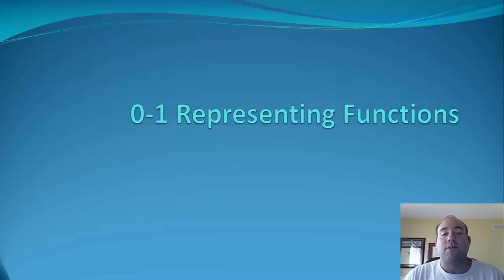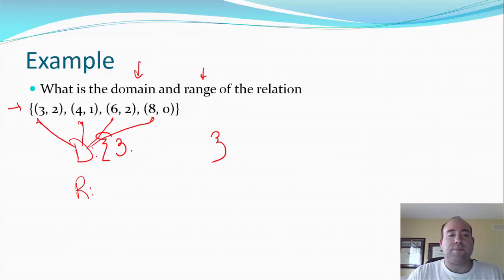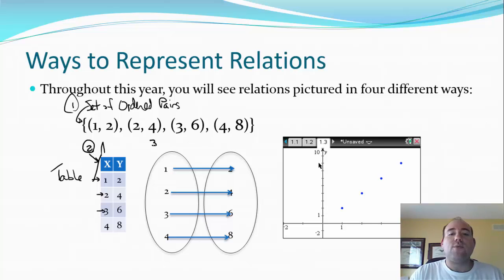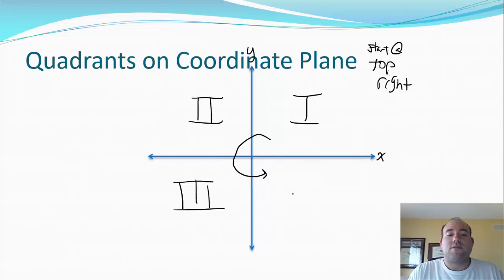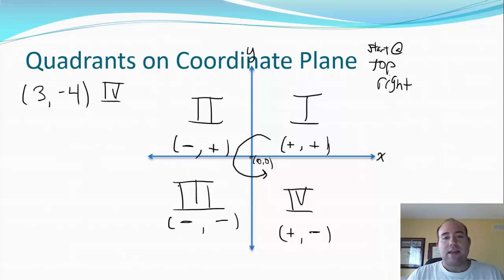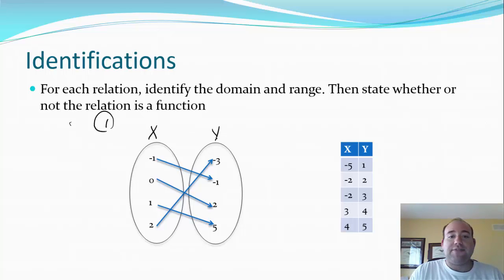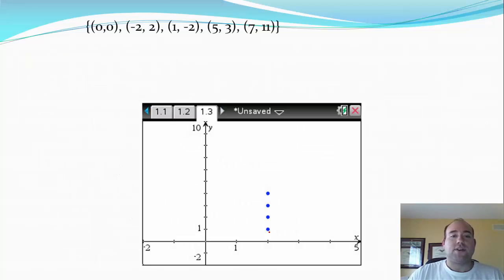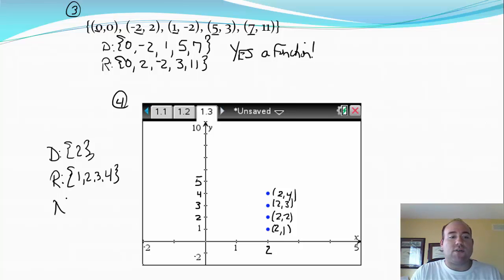0-1 Representing Functions